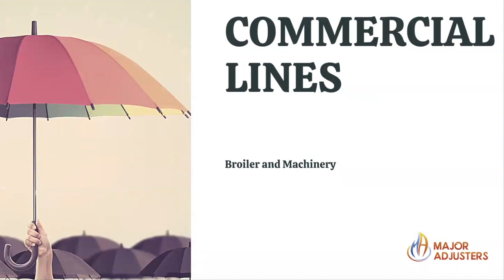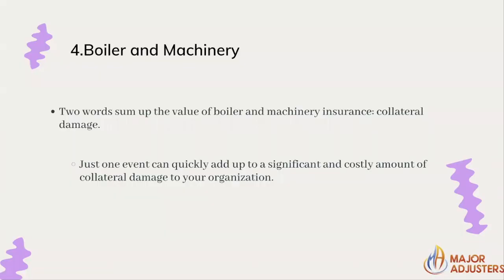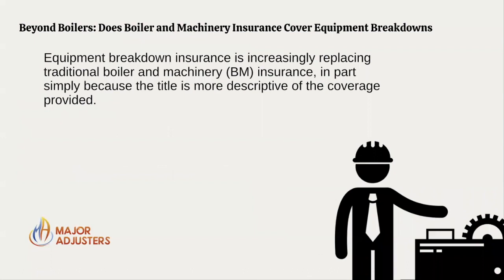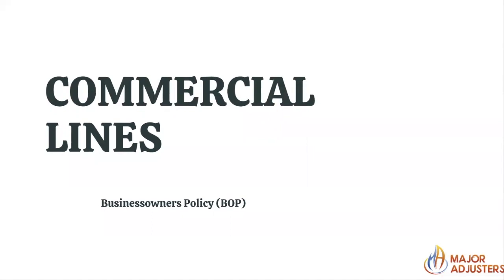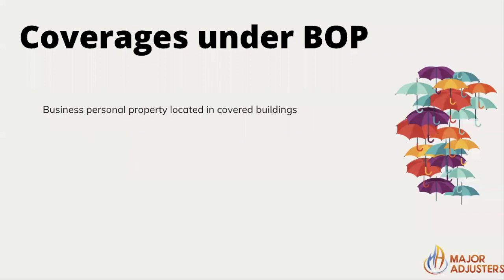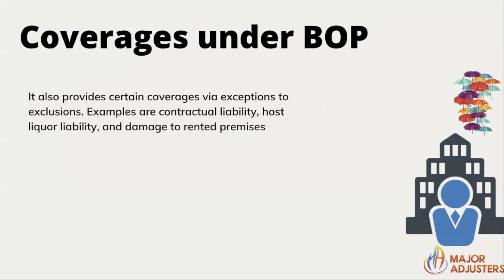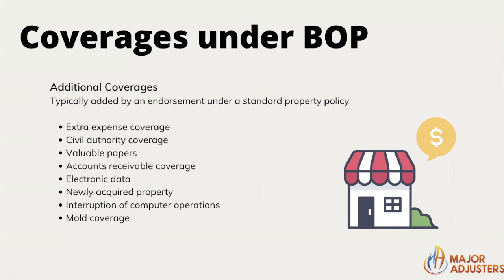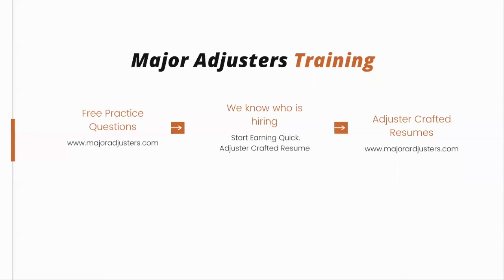Business Owners Policies and Boiler & Machinery Insurance | FREE Property & Casualty Study Guide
Boiler and machinery insurance can add an important layer of coverage to an insurance policy. Boiler and machinery insurance is currently marketed under such names as "systems protector," "systems breakdown," and "machinery breakdown" insurance.  Boiler and machinery insurance covers business property, other property losses, and legal fees (if any) that may result from the malfunction of boilers and machinery. Boiler coverage includes covering the costs of inspection and often maintenance of boilers.

00:29 Commercial lines boiler & Machinery
01:00  Boiler & Machinery insurance
03:15 International Risk Management institute about equipment breakdown coverage
04:32 Self Check about losses not covered by (BOP) business owner policy
05:00 (BOP) business owner policy about commercial lines
05:34 Uses of  (BOP) business owner policy
06:12  Coverage under (BOP) business owner policy
10:20  Self Check about coverages not found under  (BOP) business owner policy

-- If you don't train, you won't earn
While many people will complete the licensing process they typically stop pursuing the career change. If you continue to pursue you will find a way to earn. Think like a doctor. The more education they have, the better they do.